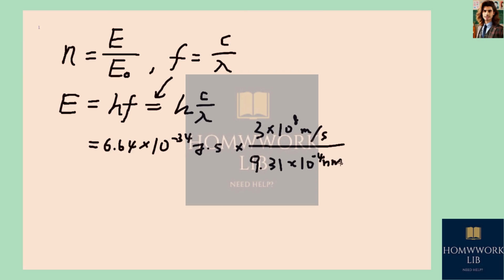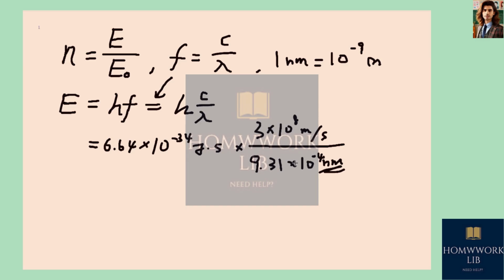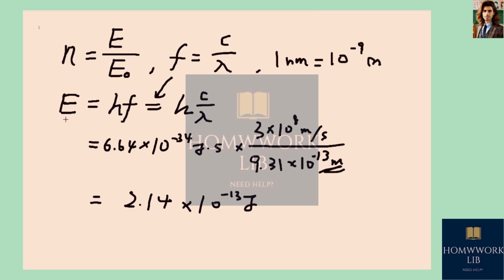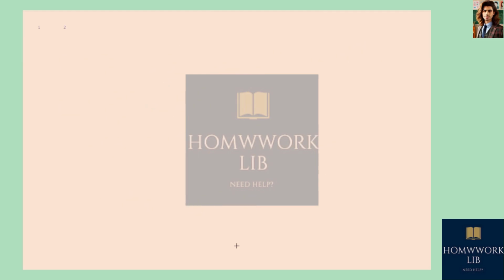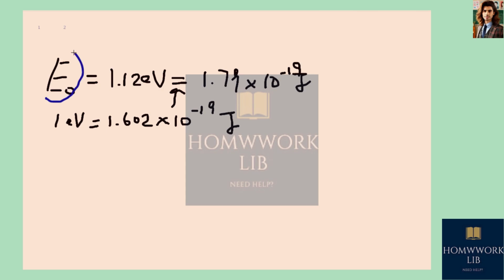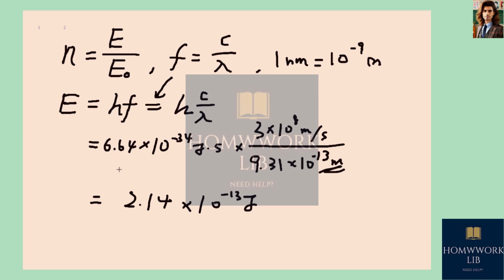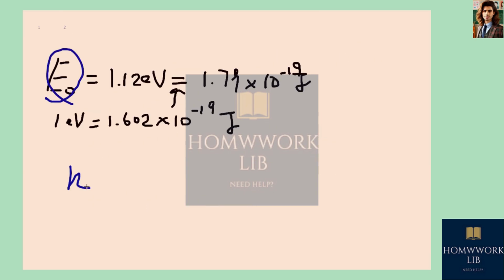[Physics] The gap between valence and conduction bands in silicon is 1.12 eV. A nickel nucleus in an